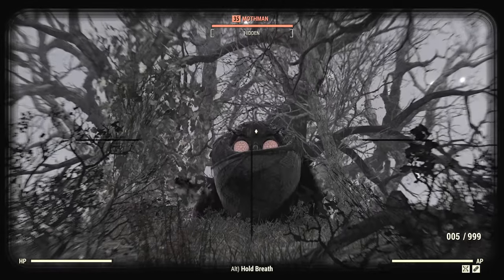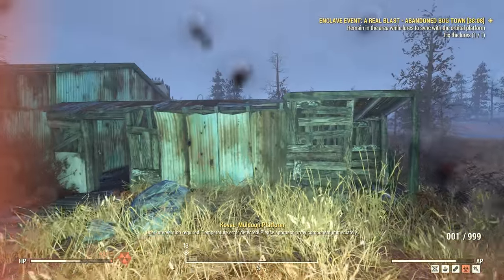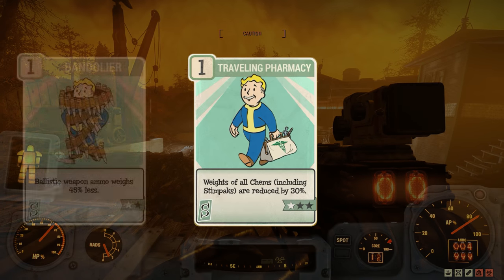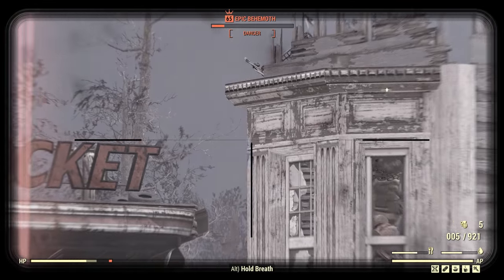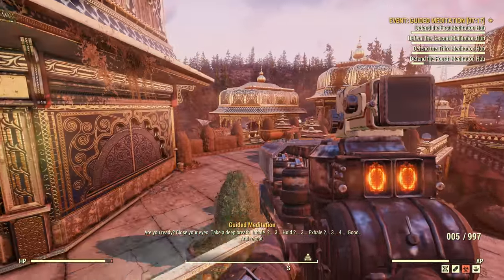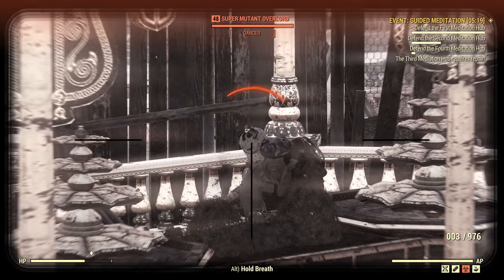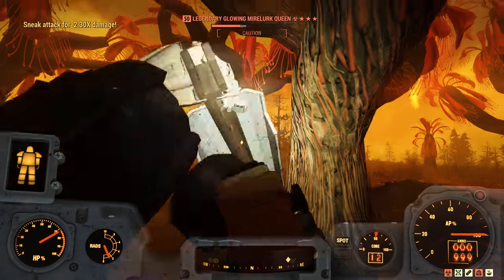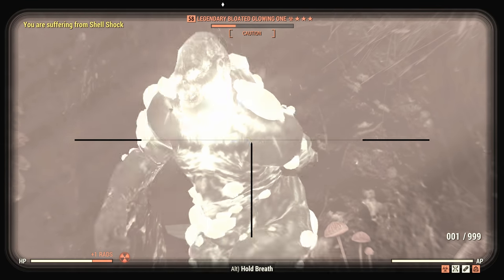The Enclave Sniper | Fallout 76 Builds | Gauss Rifle Sniper Build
Welcome one and all to my first full fledged level 50 build, the Enclave Sniper.

This is an incredibly powerful build, able to one shot the vast majority of enemies it faces. If you're looking to be a deadly sniper who still has strong faction ties and role-playing then you need look no further.
Intro - 0:00
SPECIAL: 0:15
Perks: 0:35
Equipment: 6:16
Mutations: 8:02
Play-Style: 8:30
Backstory: 9:13

Gaming Usernames:
Xbox: BADCompanySarge